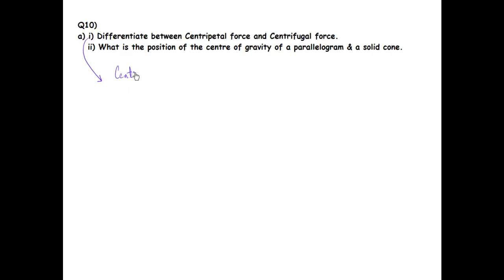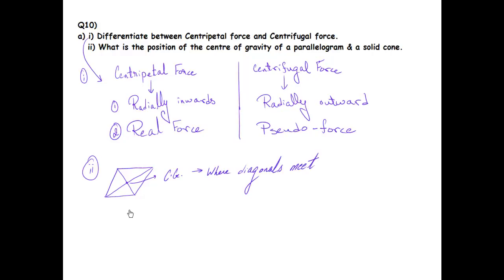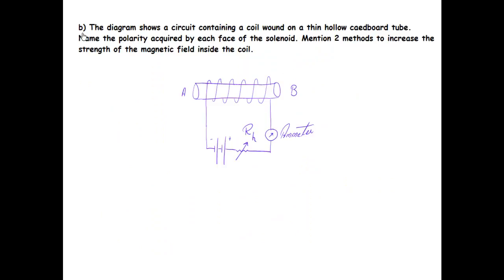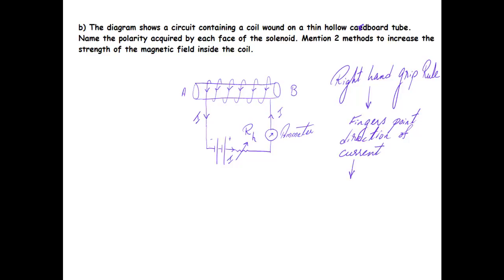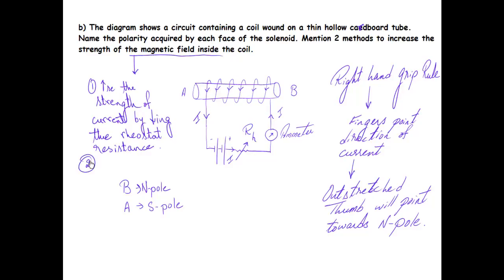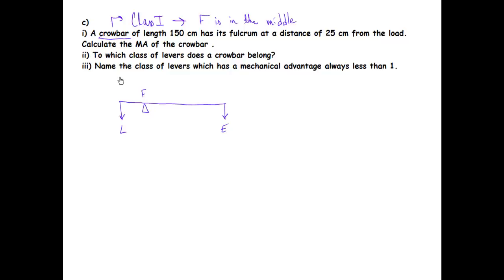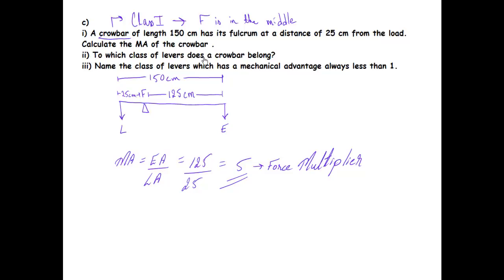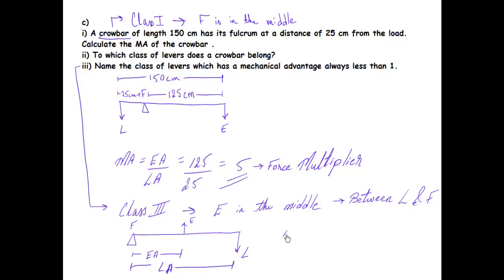Q10 Cath Prelims.mp4